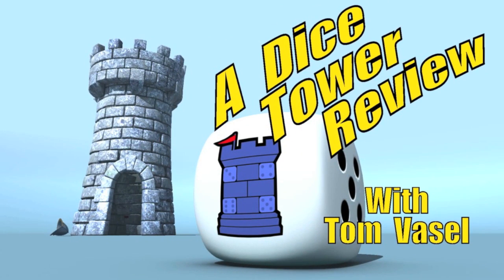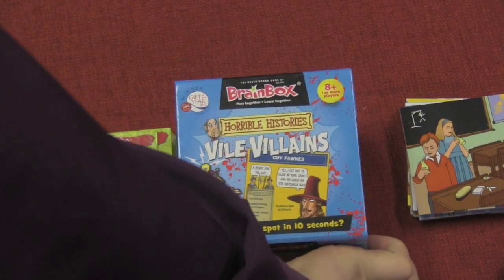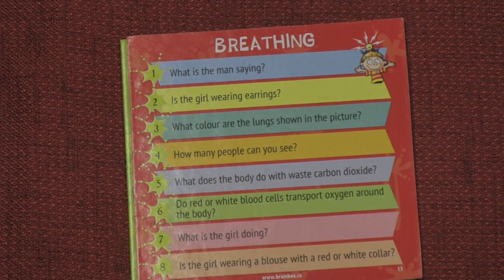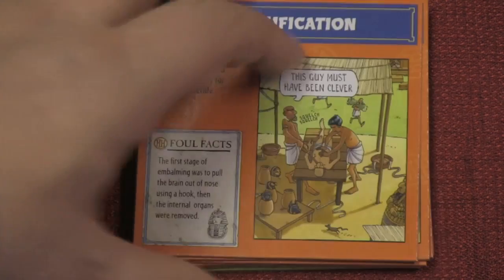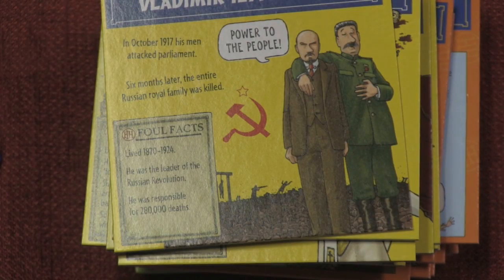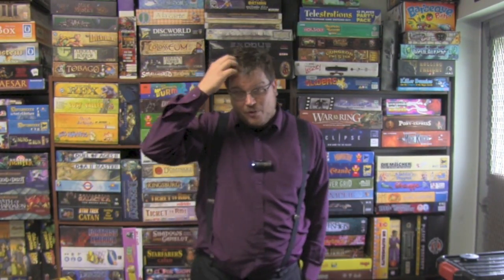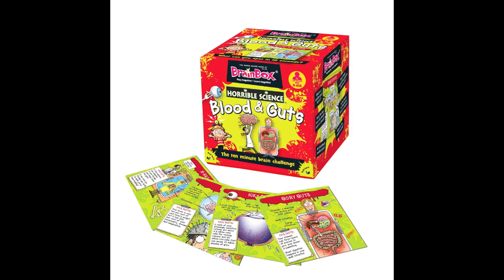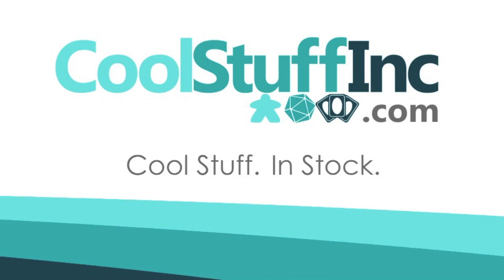Brain Box Review - with Tom Vasel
Tom Vasel takes a look at several brain box games
00:00 - Introduction